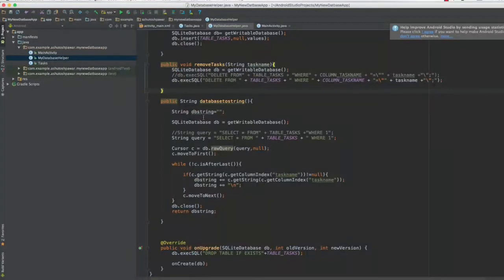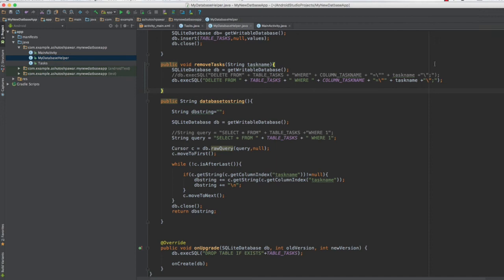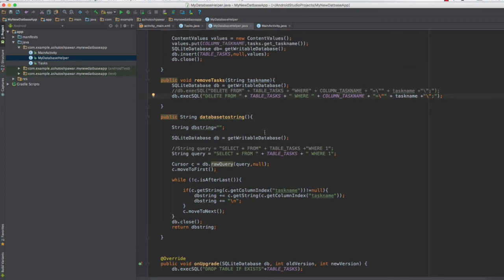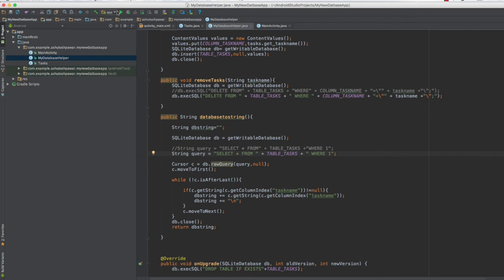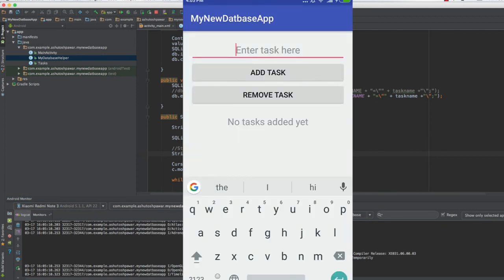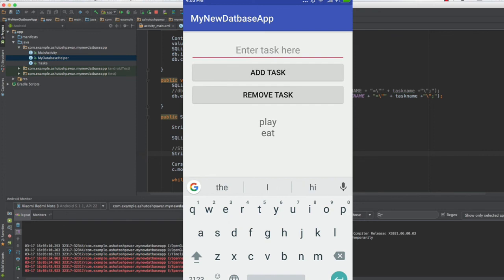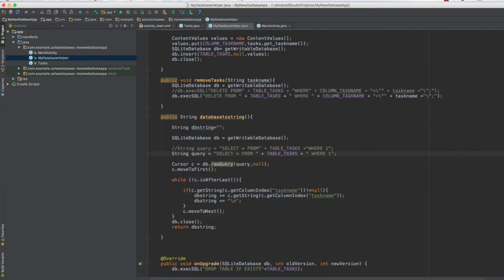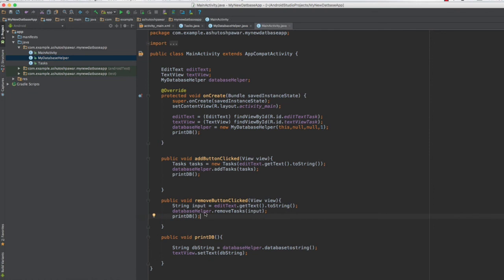Run & Test Sqlite Android App